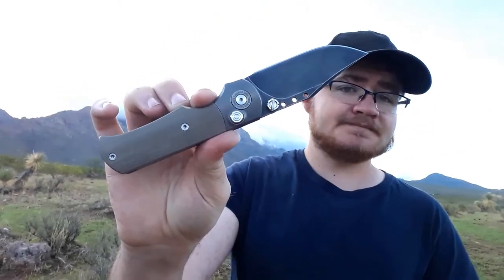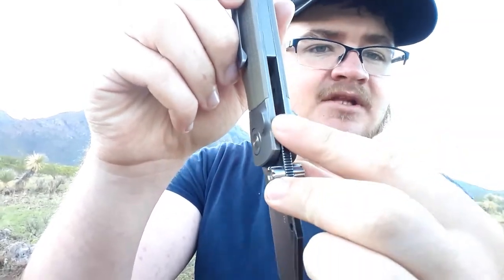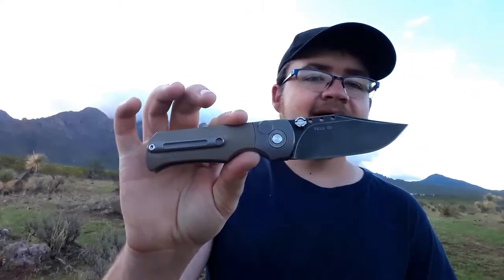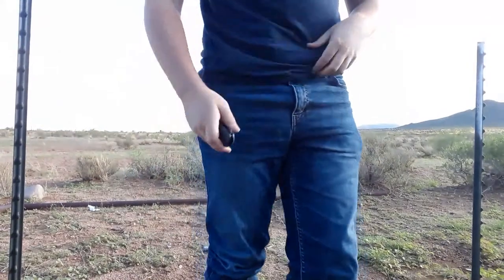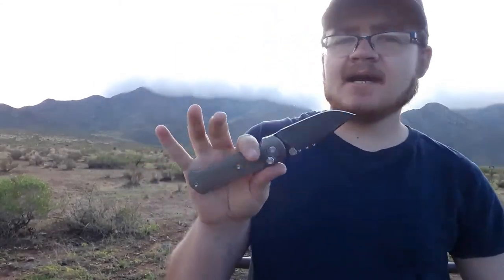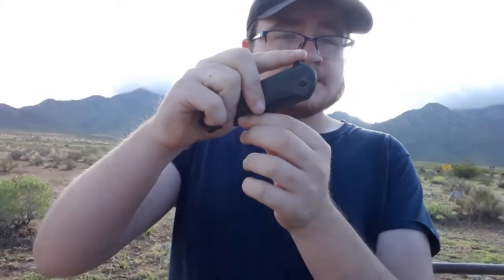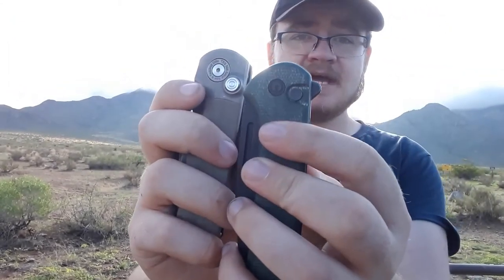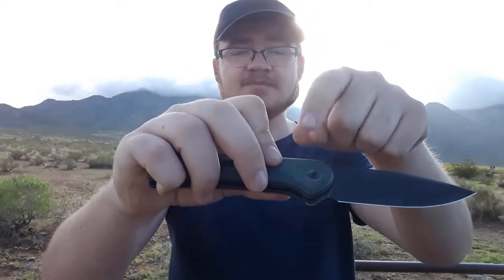I EDC-ed Buttonlock Knives For Two Weeks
Buttonlocks are what the kids are into these days... so what does a young person such as myself have to say about them?